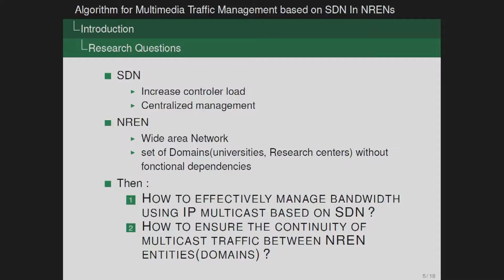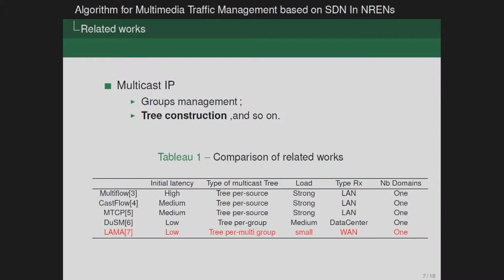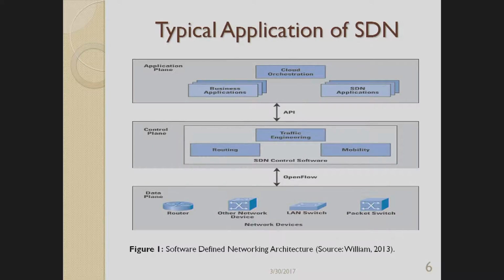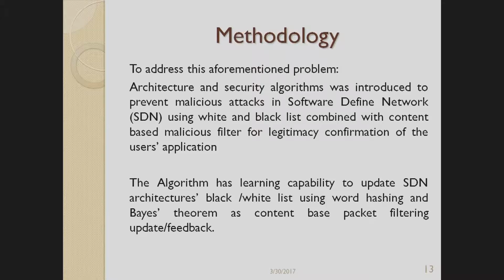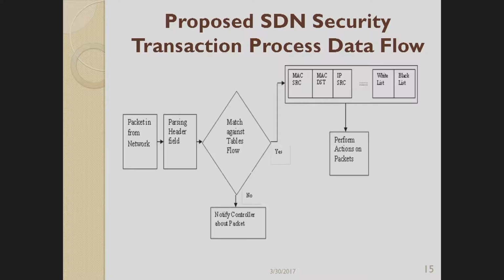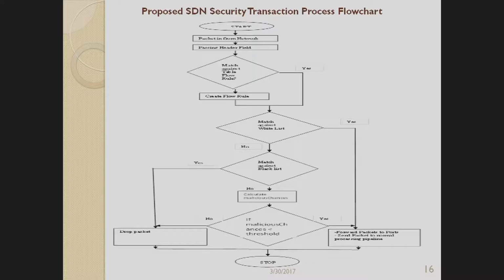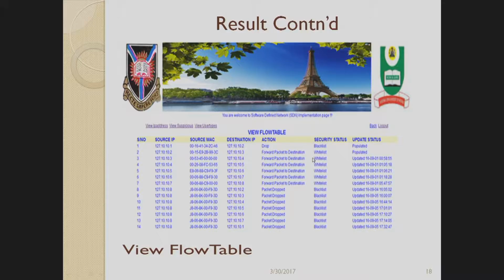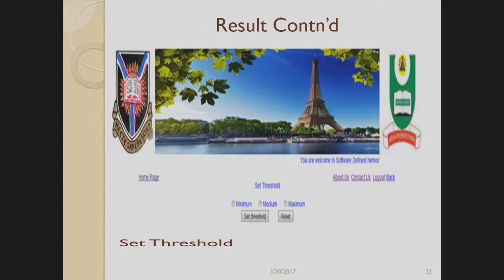WACREN 2017 Conference - PLENARY SESSION I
Chair:  Pascal Hoba, UbuntuNet Alliance
Rapporteur:  Agnes Carbon, IRD

- From State Administration to Blockchain: A Policy Perspective on Fundamentals of Identity  (Mawaki Chango)
- Optimisation du délai de transmission dans les réseaux de données avec SDN (Gilles Armel Keupondjo Satchou)
- Algorithme de gestion du trafic multimédia basé sur les SDNs dans les NRENs (Koffi Ghislain Pandry)
- Security Architecture for Preventing Malicious Attacks in Software Defined Networks (SDN) (Oluwaseyi Osunade)